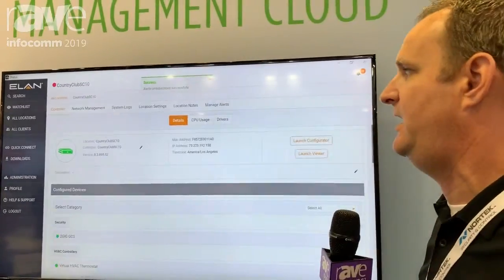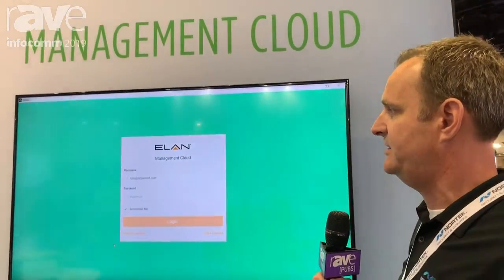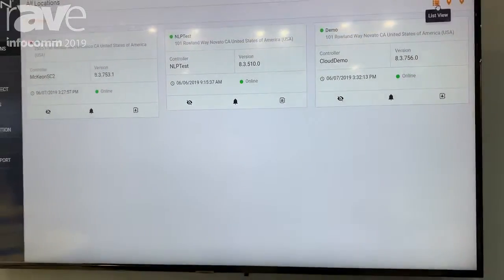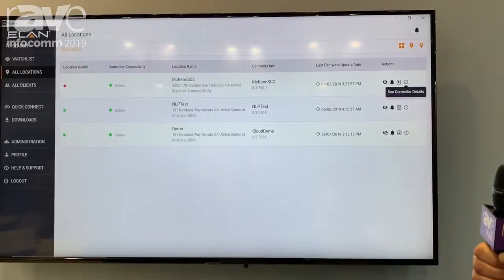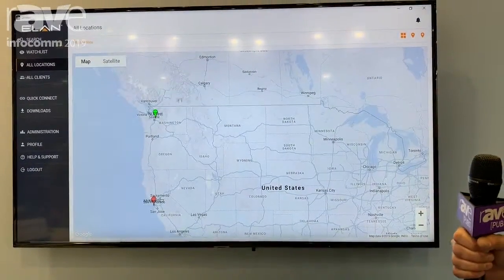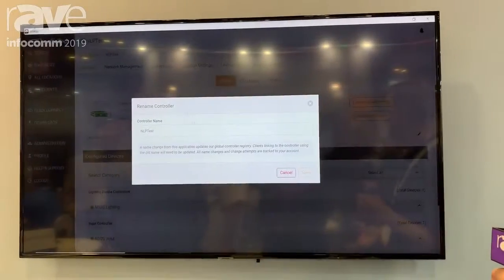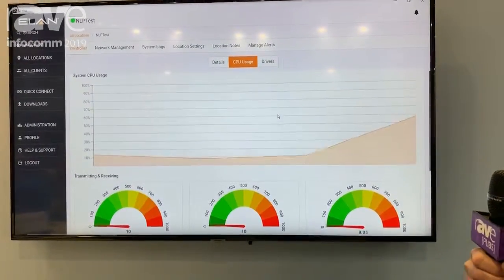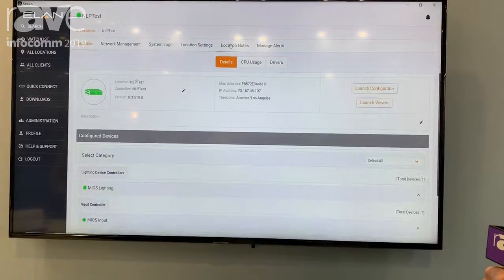InfoComm 2019: Nortek Security Demos New Cloud Management System for Dealers to Manage Installations